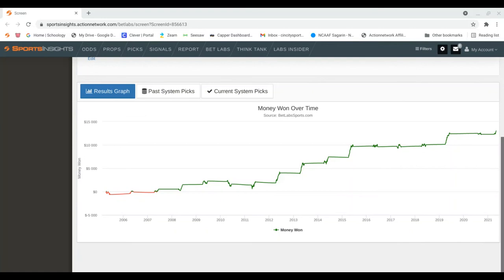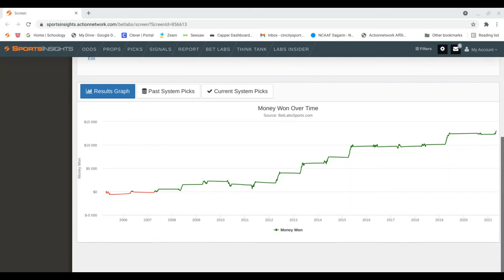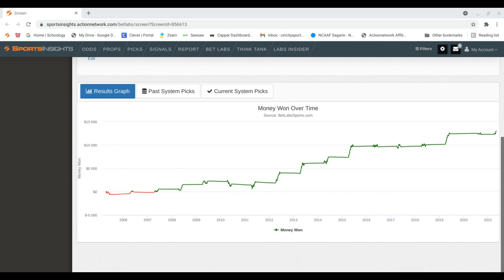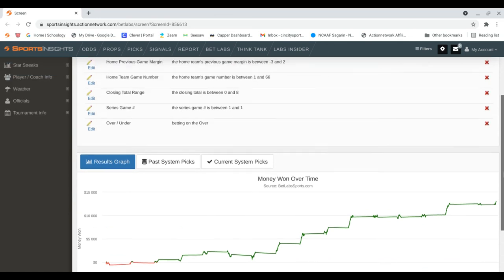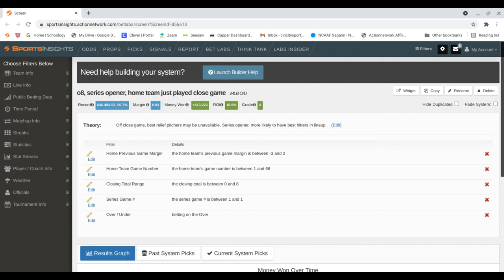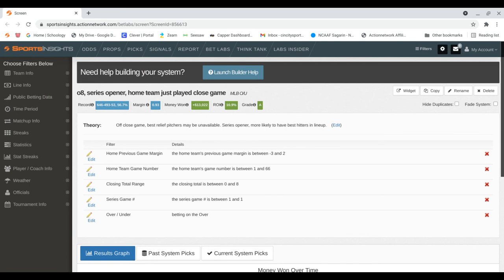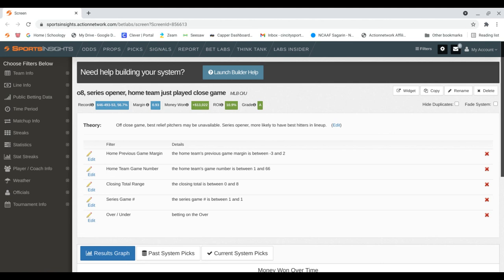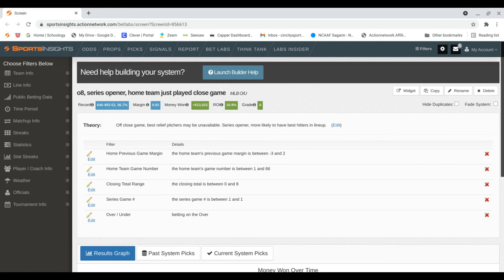4 MLB picks & BetLabs system demo (65% winners this year)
Do you ever notice patterns in sports and wonder if there’s money to be made from them? Then you’ll love building your own winning systems in Bet Labs.  Make smarter bets with Bet Labs today!